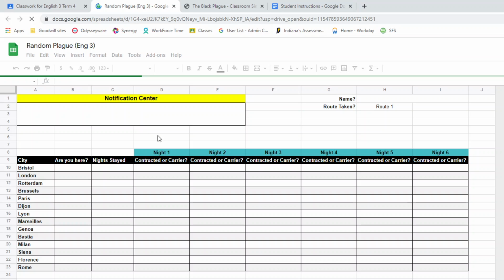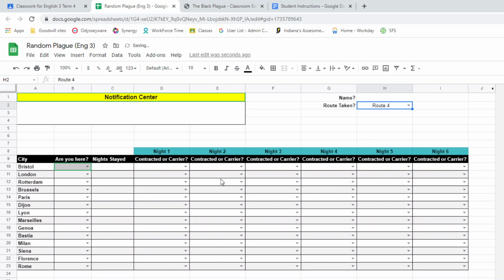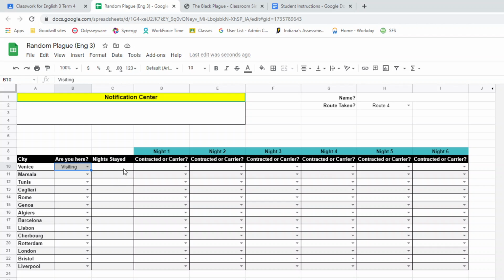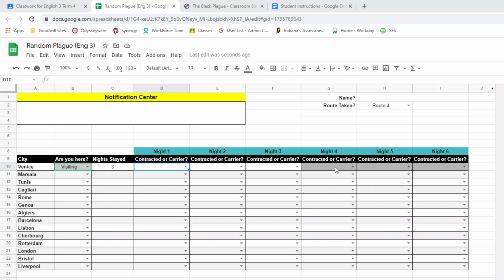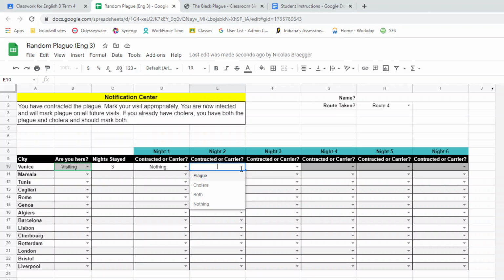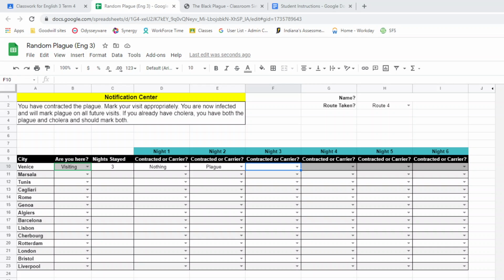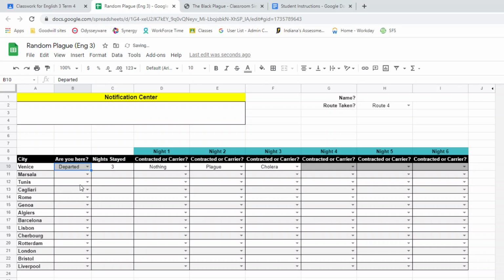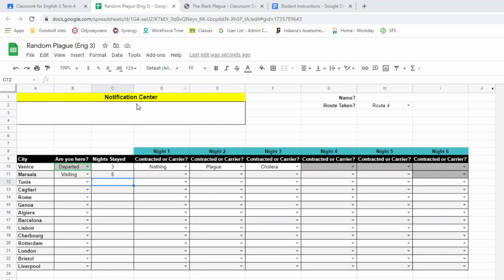Black Death Simulation